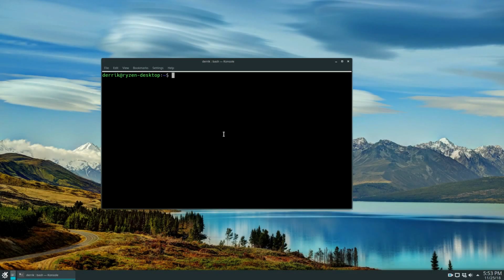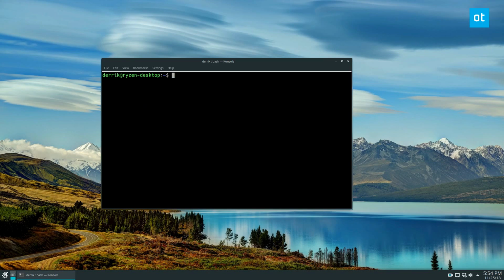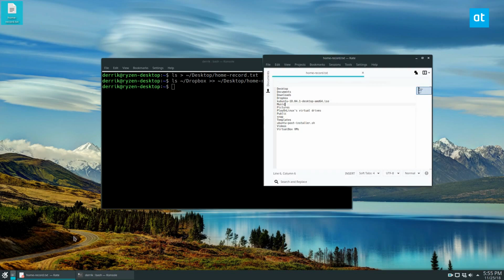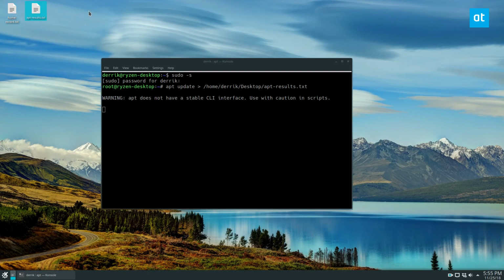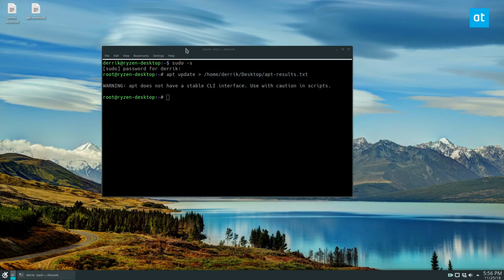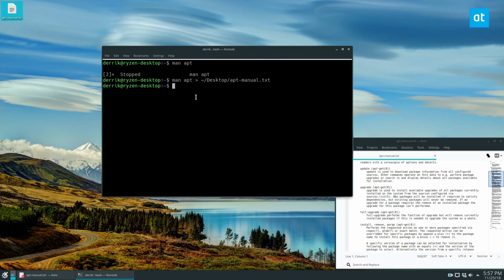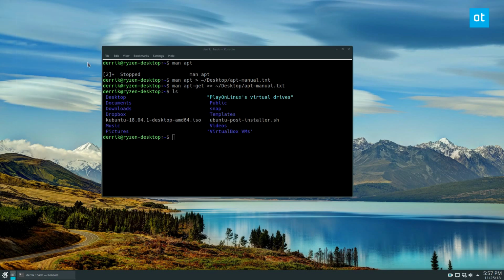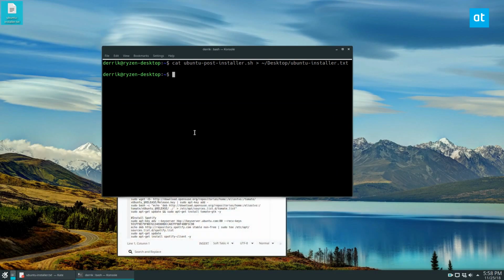How to output Linux commands to a file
When using the Linux terminal, you may find yourself wishing you could save the output of the command-line to a text file for later, but you don’t understand how to do it. Saving command outputs to a file is easier than you think! It just requires a little understanding of the redirection symbol in Bash. Here’s how you can output Linux commands to a file.